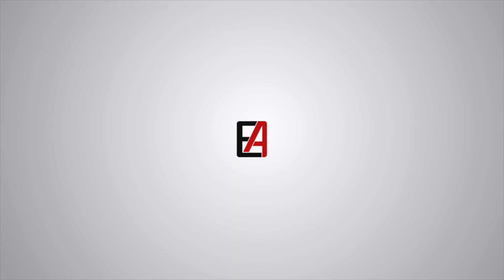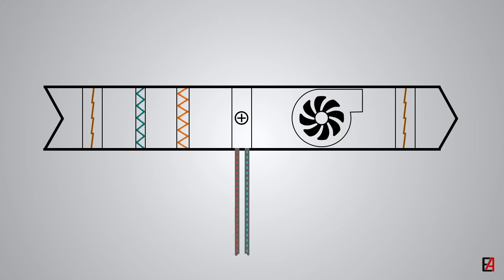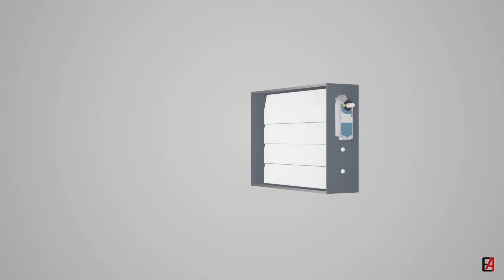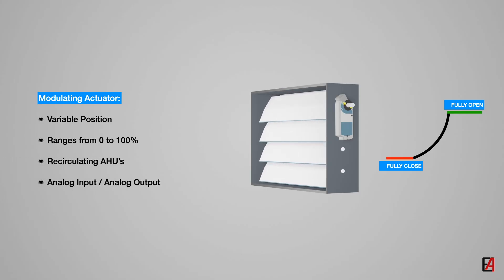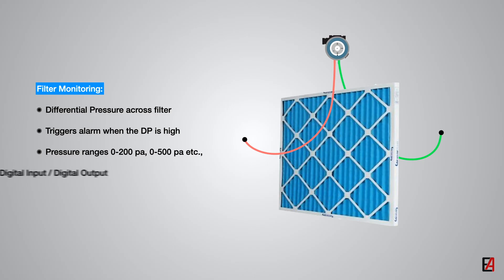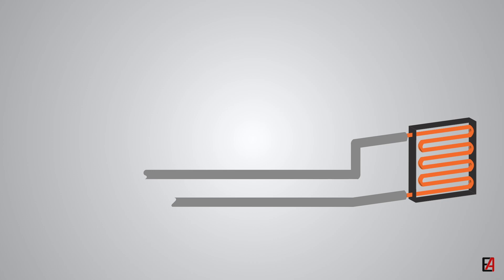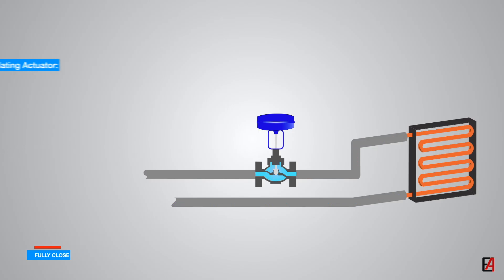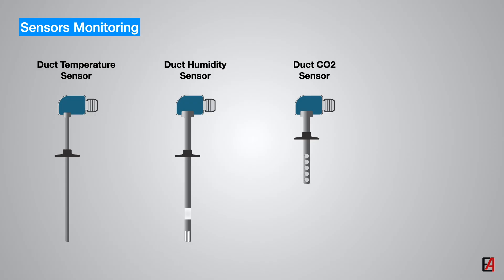BMS Monitoring & Control of AHU Components and Sensors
This video explains about the various BMS monitoring & controls of the AHU components and sensors. IT explains about the various monitoring options and the sensors positioning within the AHU.

For learning about the Building Management System or the Building automation system please follow the below link:

Building Management System Basics and History with Features

For learning about the Air Handling Unit (AHU) Fundamentals with Cooling Principle and its components please follow the below link:

Air Handling Unit (AHU) Fundamentals with Cooling Principle and its components